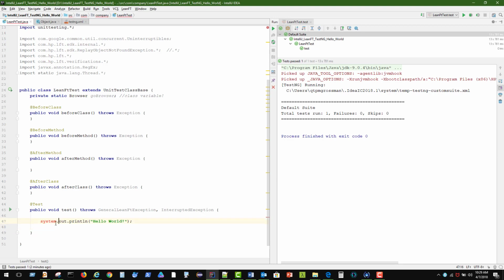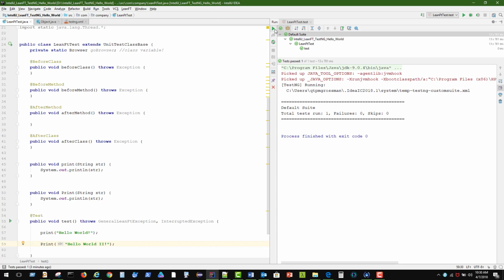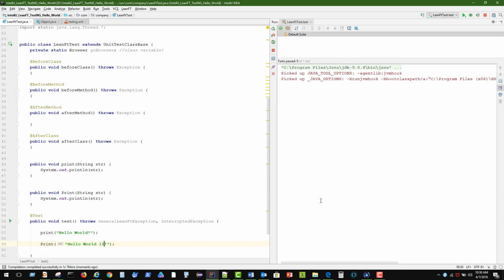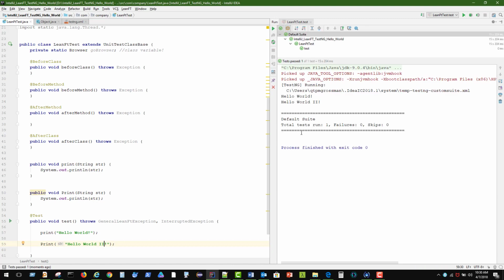Hello World Print Alias in Java using Micro Focus UFT Pro (aka LeanFT)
Hello World is the first script new programmers lean to write. In vbScript it's a simple Print statement, but in Java it seems a bit more obtuse. I like to alias the statements I already know to ease the transition from one language to another.